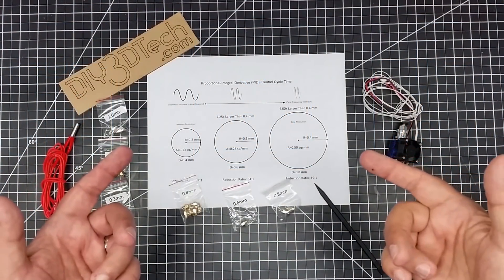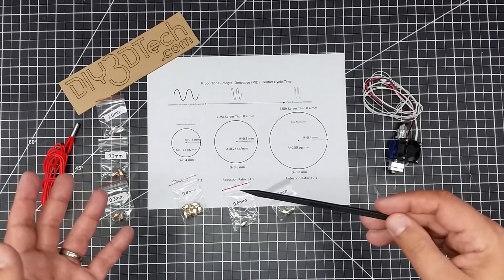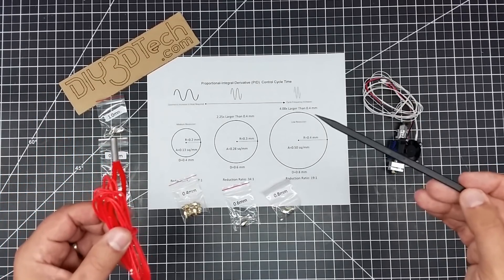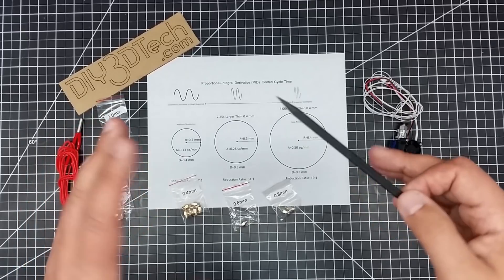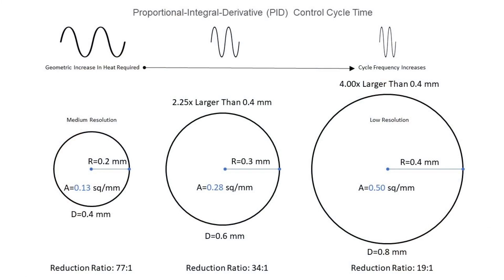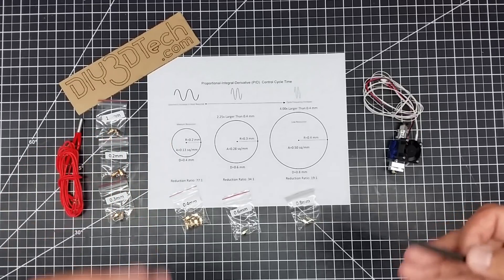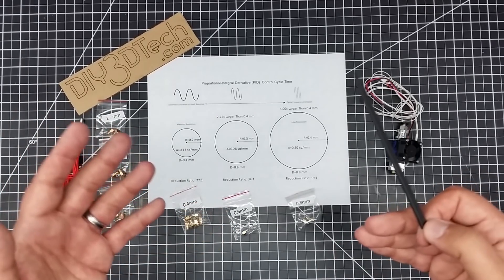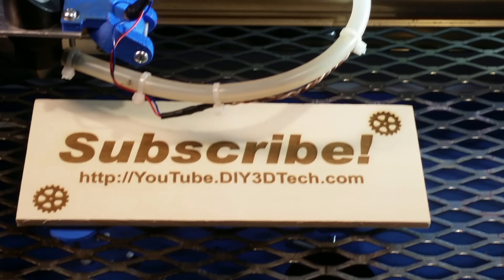Shop Talk - So You Want a Bigger Nozzle!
In this episode, we will be dispelling a old that size doesn't matter as with large scale printers becoming the norm.  It only make sense to go big but was that mean?  Well in this episode I will try to answer some questions you guys have been asking and share my views about why size does really matter when it come to the nozzle you use!

MK8 Nozzle deal
MK10 Nozzle deal
E3D Nozzle deal